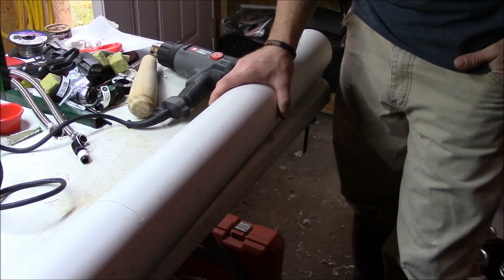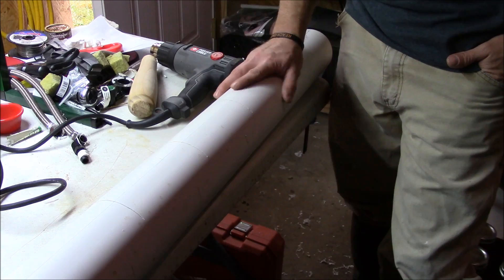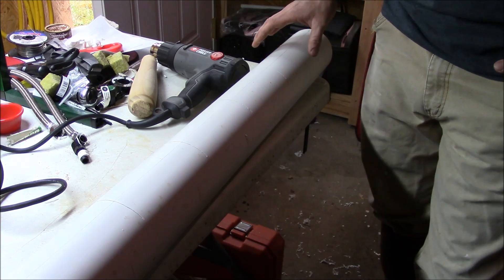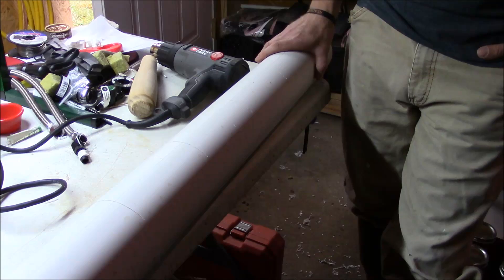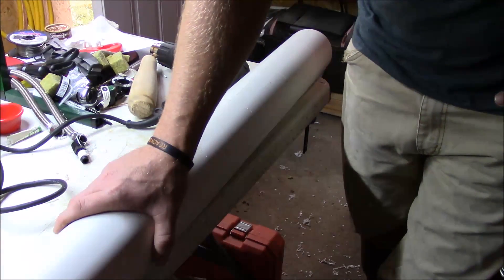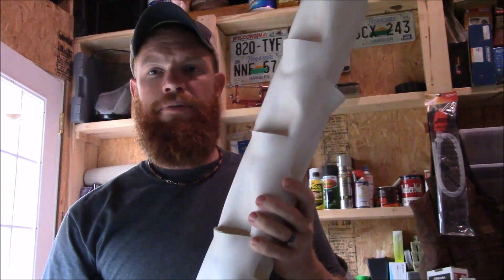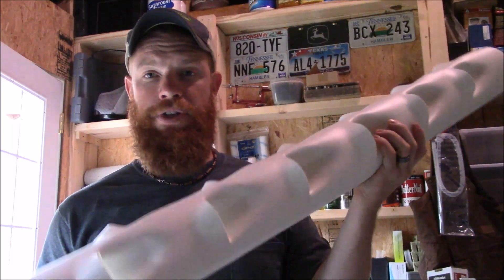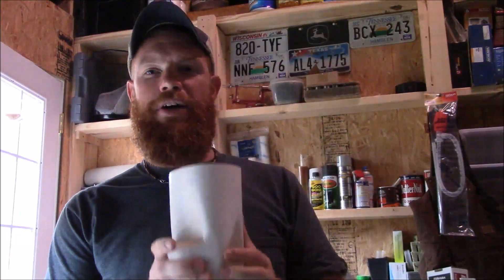Urban Aquaponics - "AquaTowers Part 2" by HPFirearms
2nd video of the series. In this video we will go over dimensions of the towers, net cup spacing, and how to heat and form the pockets using Schedule 20 PVC pipe.
Visit The HPFIREARMS – Heritage Pride Homestead YouTube Channel Anytime by going
Bobby Hughes is also the owner of Hughes Brothers Investment Group Builders and now they’re sister company, Heritage Pride Off-Grid Sustainability. If you’re in the East Tennessee area and you have a construction project that needs completing or are interested in a preparedness consultation, please

All videos are private property of Bobby Hughes and may not be copied, duplicated, or used without expressed written consent of Bobby Hughes. Heritage Pride Firearms is a licensed trademark and is owned by Bobby Hughes.